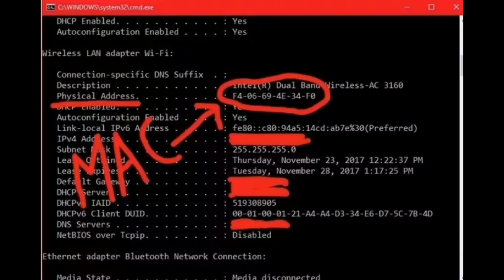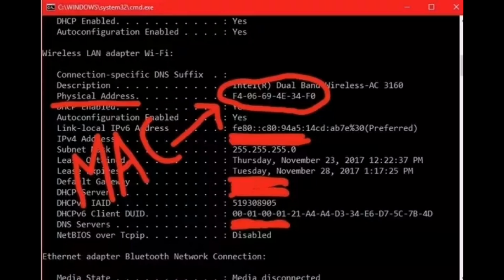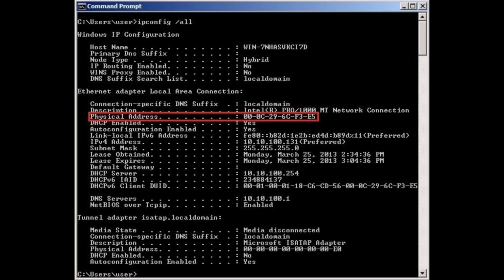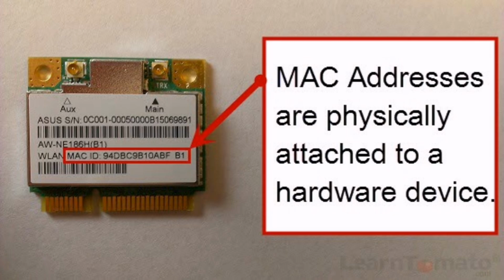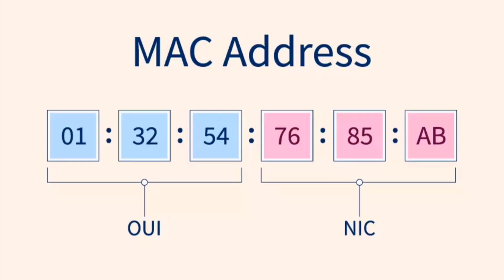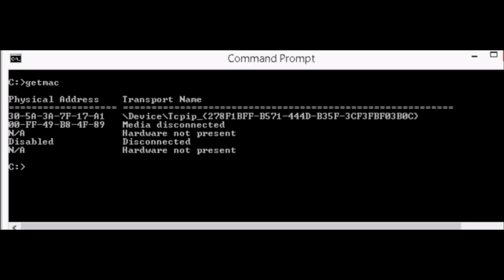What is MAC address ll Networking lecture part - 4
This video lecture explains MAC address in brief.

Please do comment your queries and i would respond that.